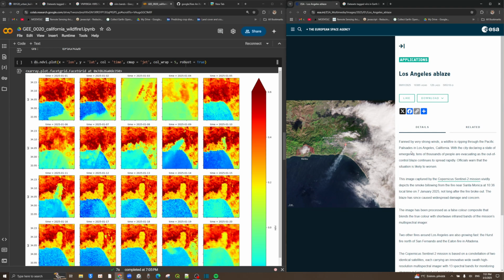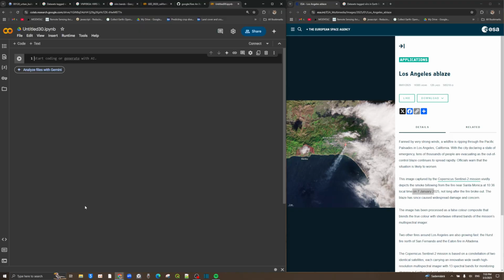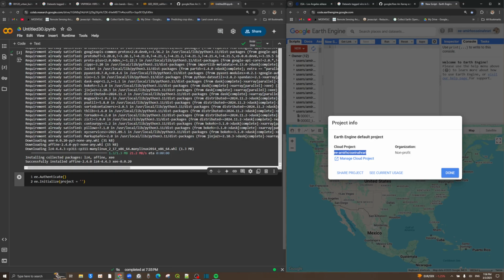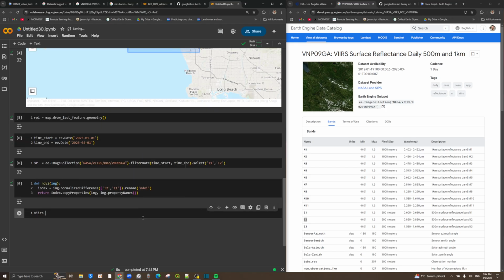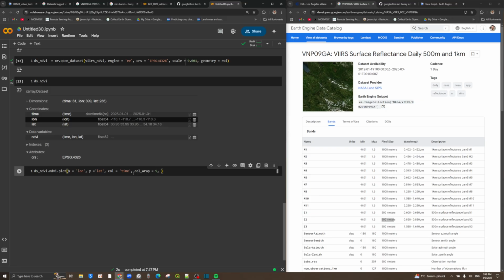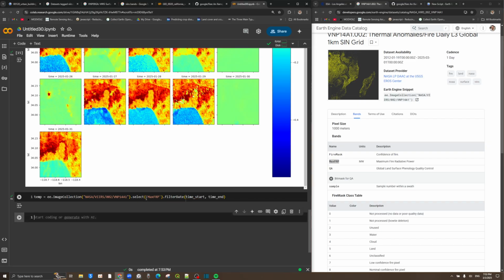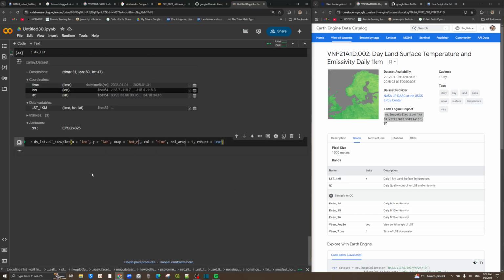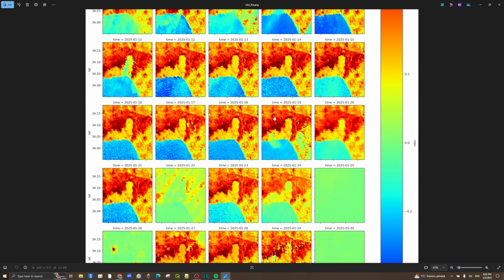Google Earth Engine Tutorial-117: Los Angles Wildfire Monitoring, using Python API (Xee)